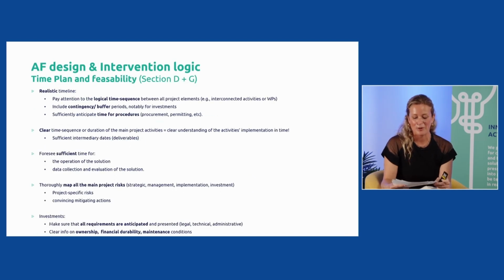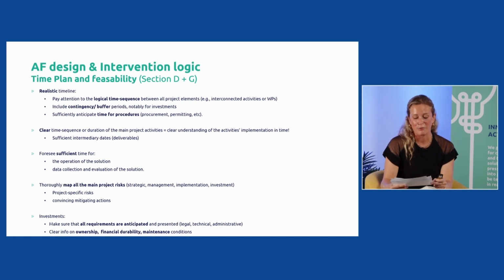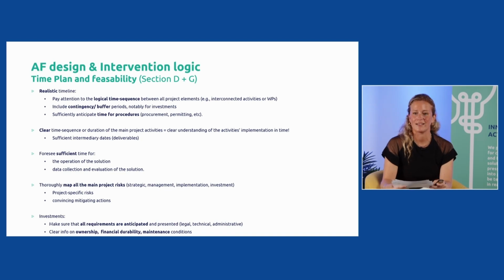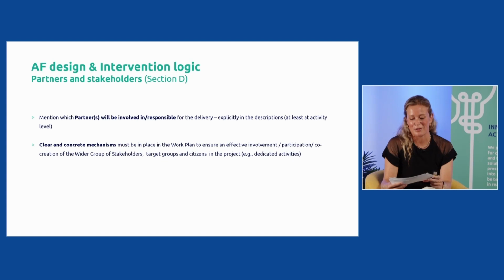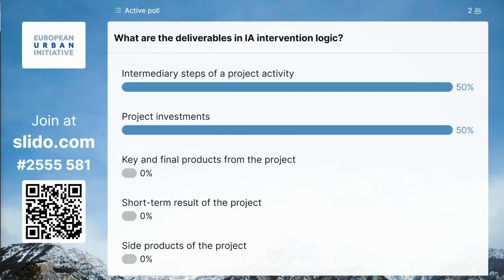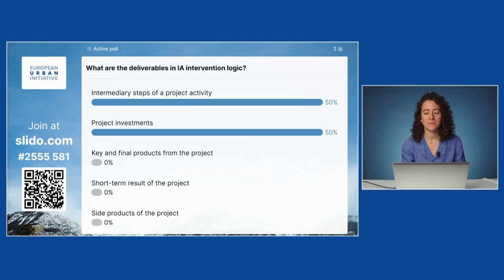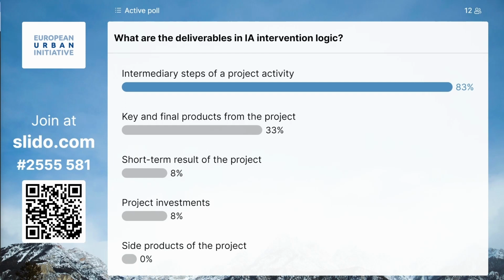Application Form design and intervention logic - EUI Innovative Actions